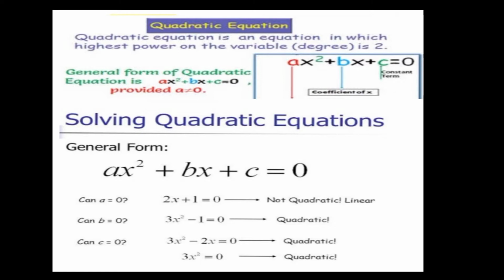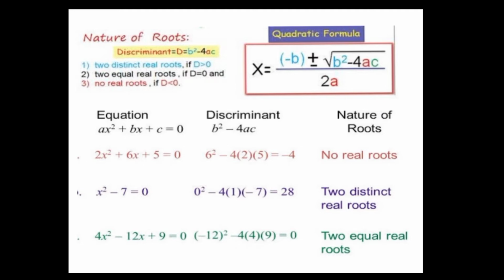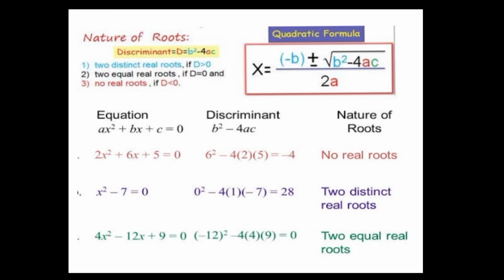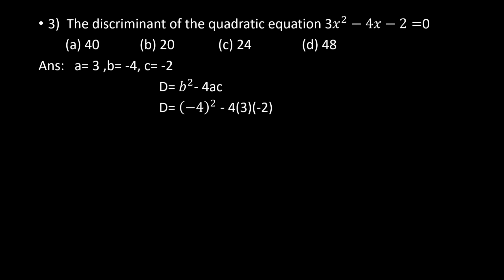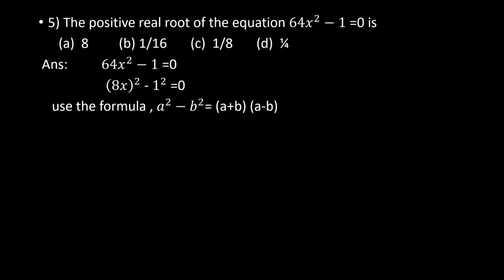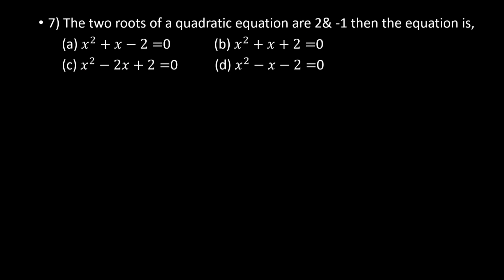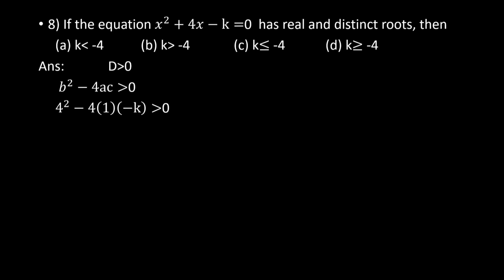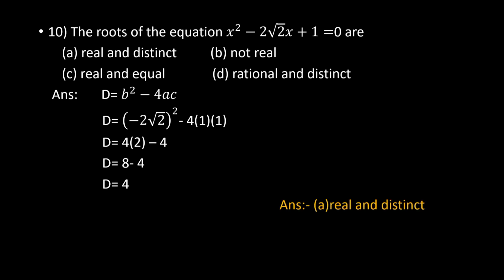SSLC 2021 maths mcq questions, Quadratic equations#Session1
SSLC 2021 New Question Paper Pattern
Chapter wise MCQ Questions-Quadratic equations 10 questions
Session 1#